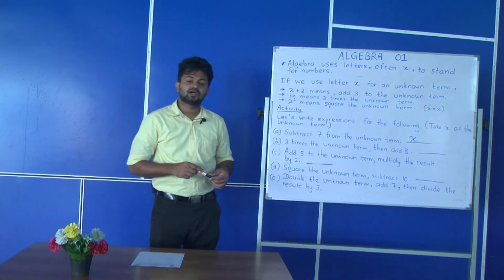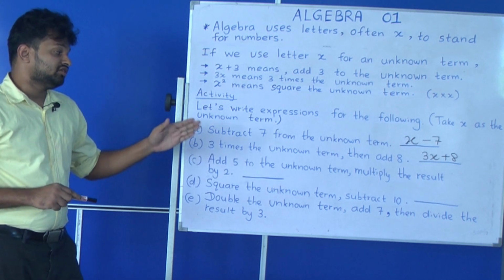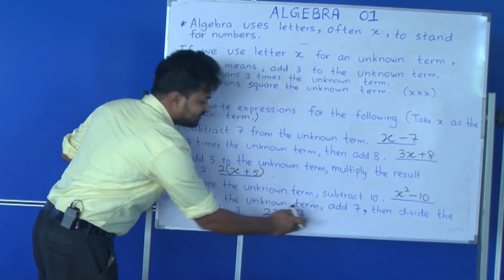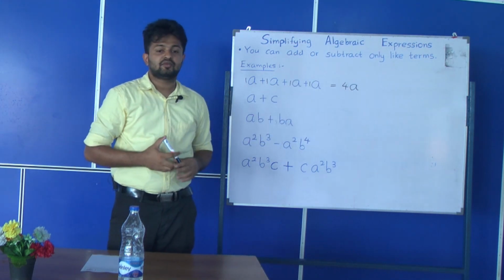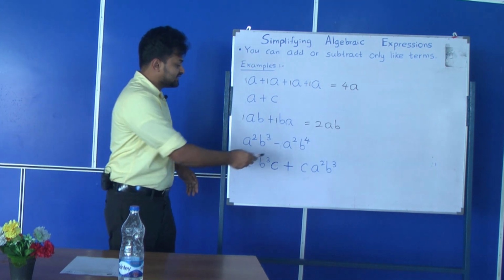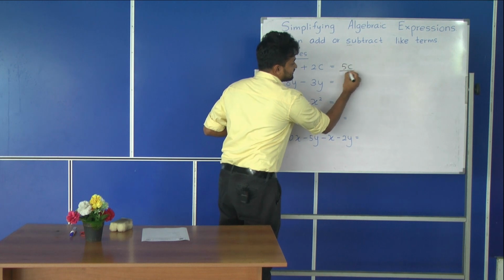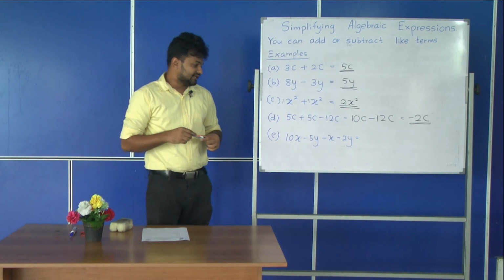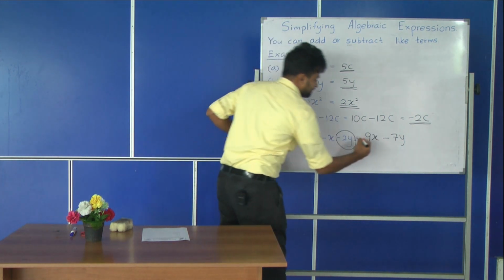Maths with Mr Damith Algebra Basics